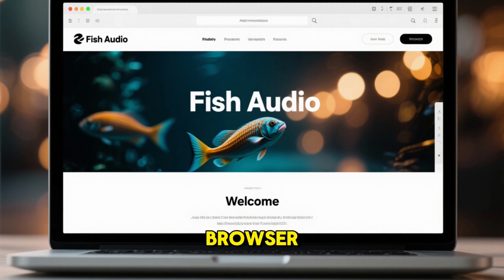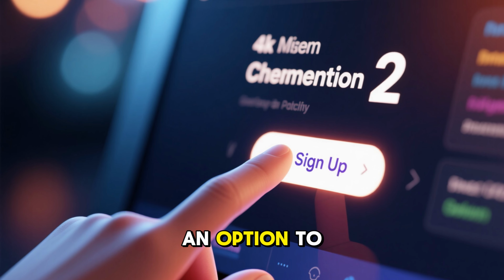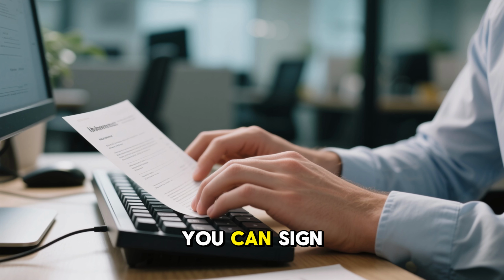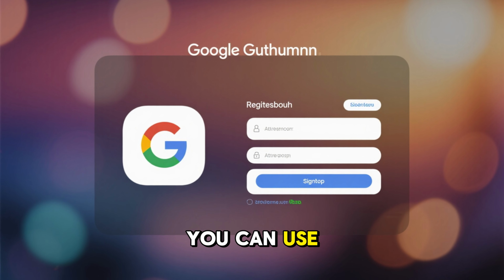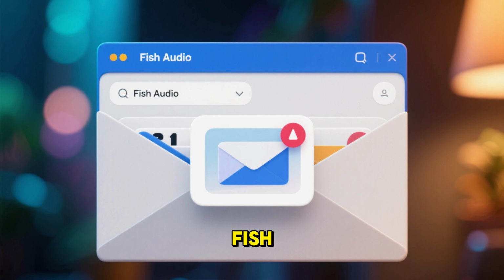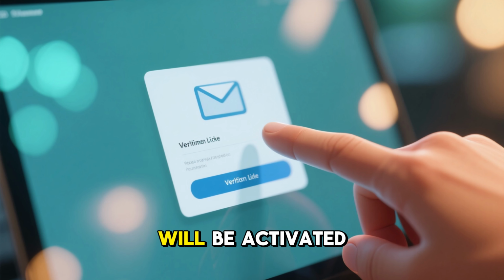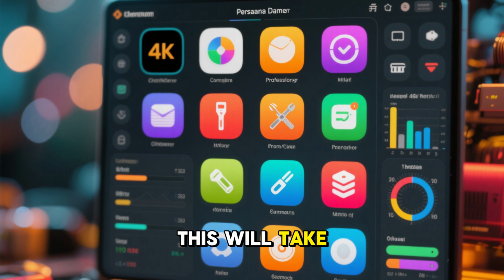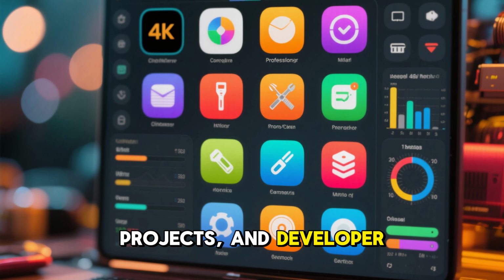How to Create Fish Audio Account & Generate API Key (Step-by-Step Tutorial 2025)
Want to start using Fish Audio AI tools? 🎶 In this video, I’ll show you how to create a Fish Audio account and generate your API key in just a few minutes. This step-by-step guide is beginner-friendly and perfect for developers, creators, and anyone looking to use Fish Audio APIs.

👉 Updated for 2025 with the latest platform changes.

✅ What you’ll learn in this video:
How to sign up for a Fish Audio account
Where to find API settings in your dashboard
How to generate and copy your Fish Audio API key
Security tips for keeping your API key safe
How to use the API key for projects & apps